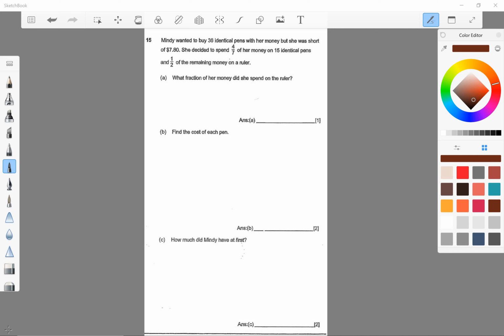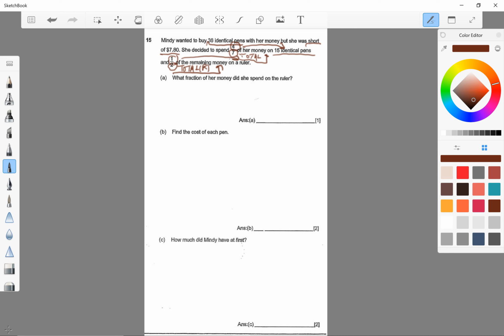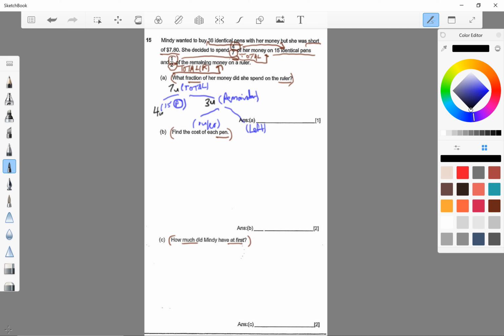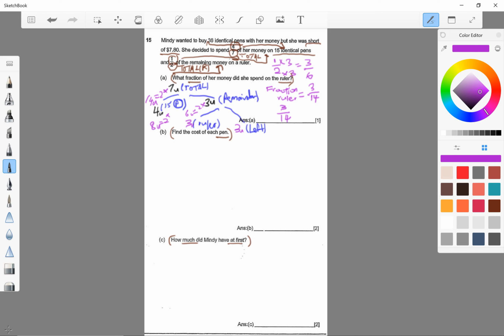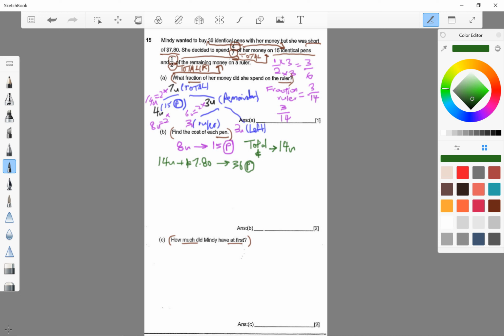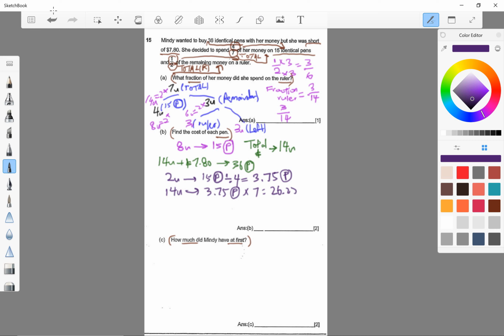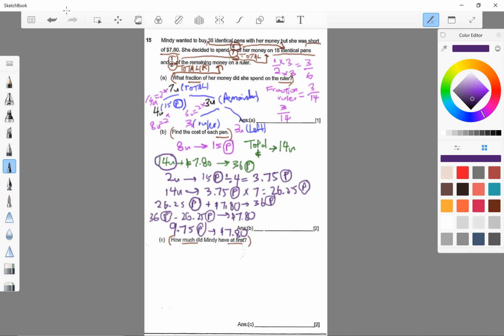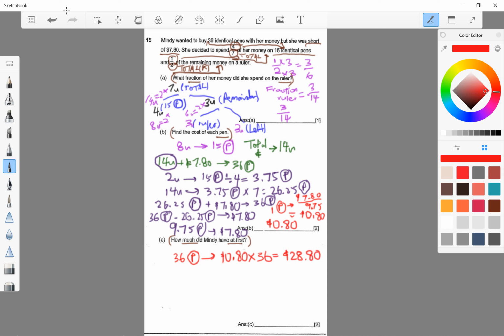PSLE Maths Secrets Revealed... [Focus!!!] | EP57 (Remainder Concept)